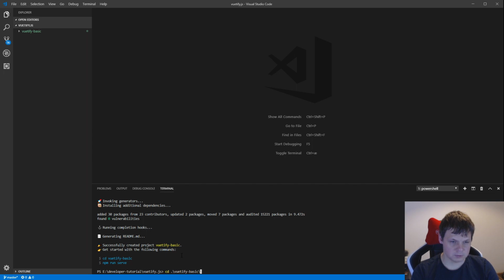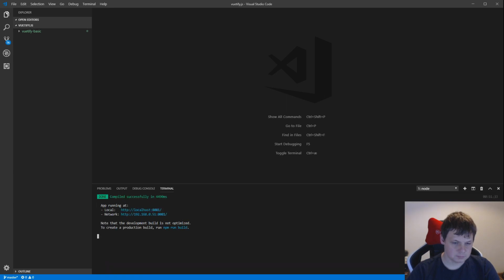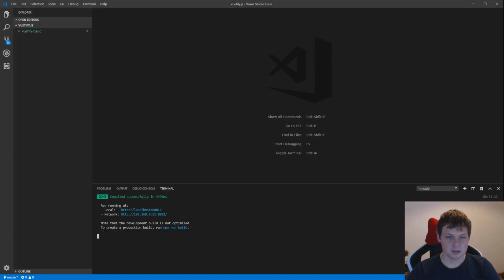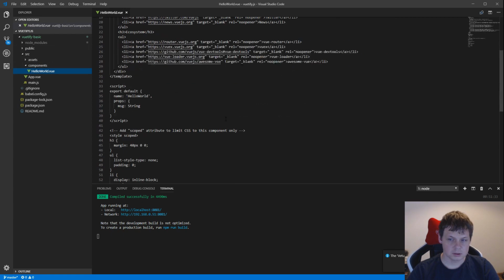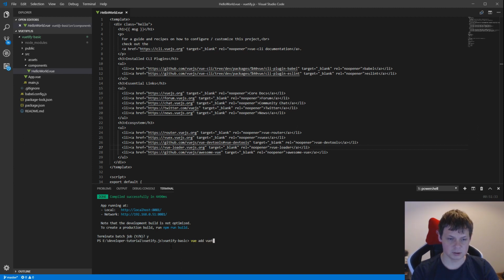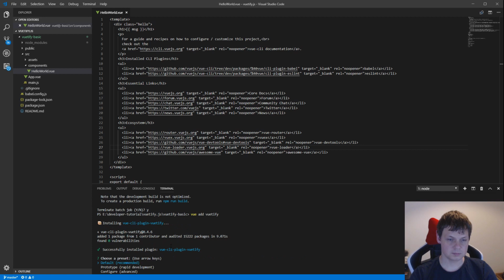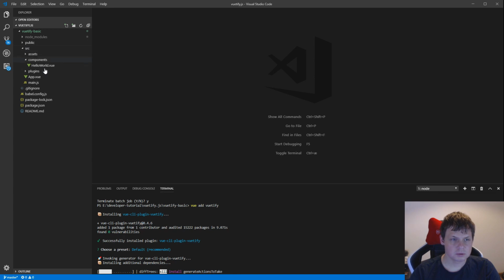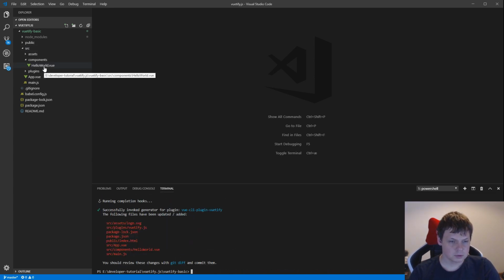Vuetify - Upgrade from vuejs to vuetify using nodejs npm package to code vue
Hi Vue lover, have you tried Vuetify UI framework?

If you love the way Vuejs working on, then you will start loving Vuetify its the easy code framework from Vue.js to Google's UI interface on top of Vue called Vuetify.

I will guide you how you can upgrade from Vuejs to Vuetify its very easy and you can upgrade to Vuetify from vue very fast.

You just need to know nodejs and be famliy with NPM package container to start using Vue and Vuetify, so lest start learning Vuetify now and jump in the same boat where javascript shut be funny agin!